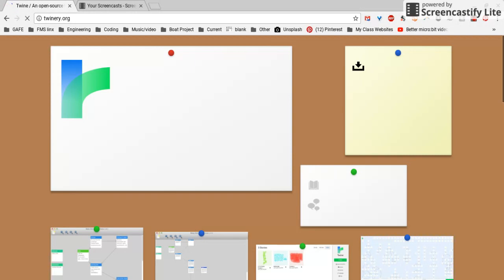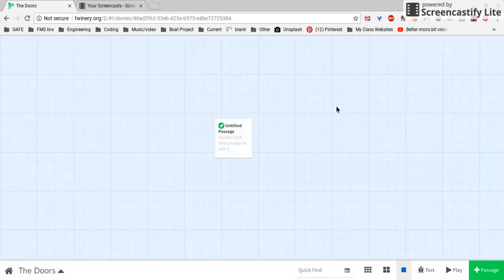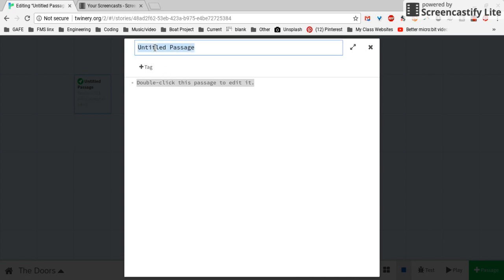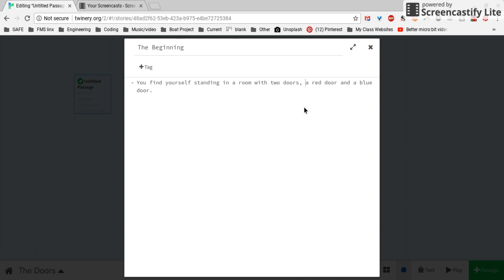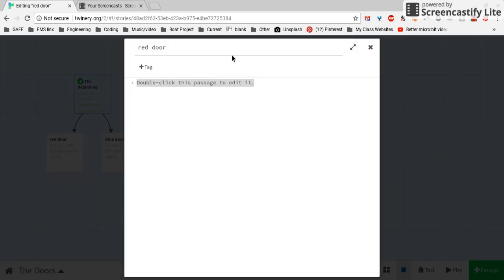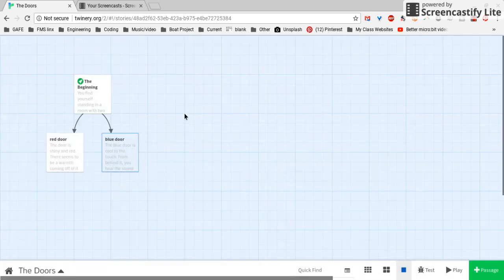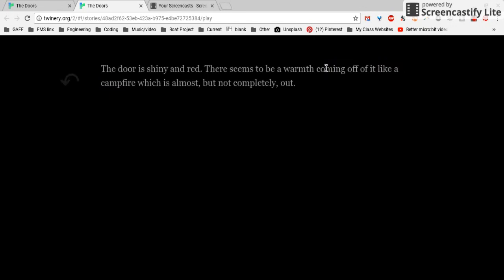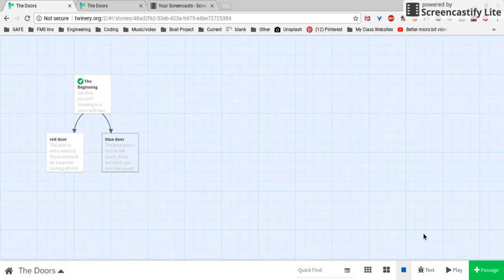How to use Twine: the basics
This is a very basic introduction  to the interactive storytelling tool: Twine (twinery.org).